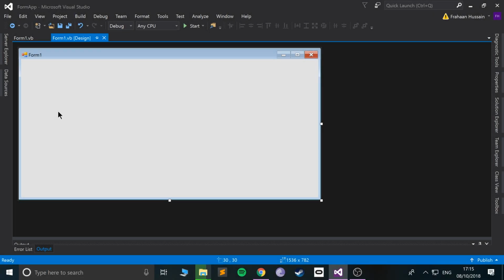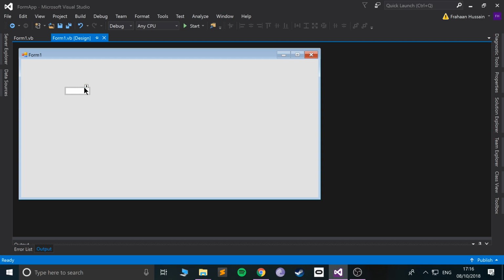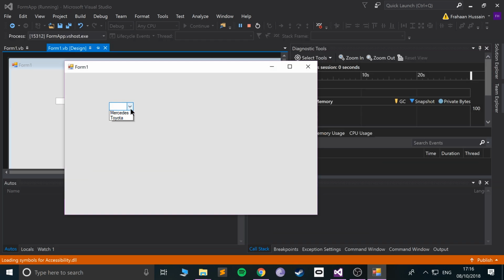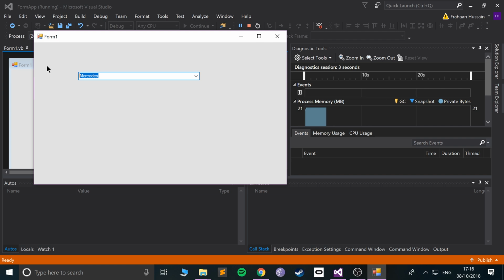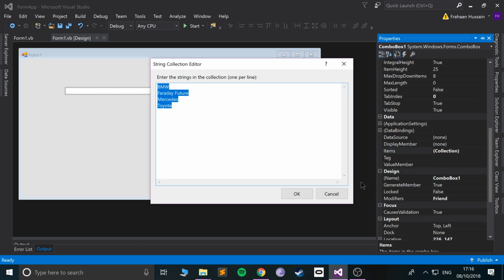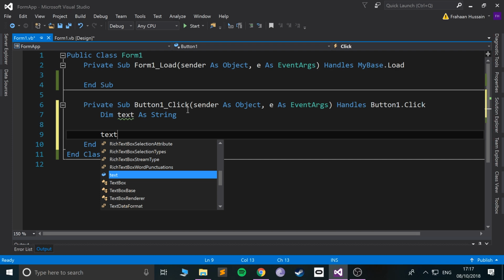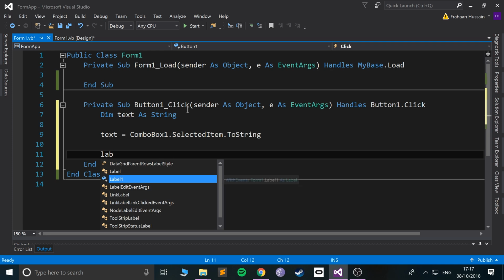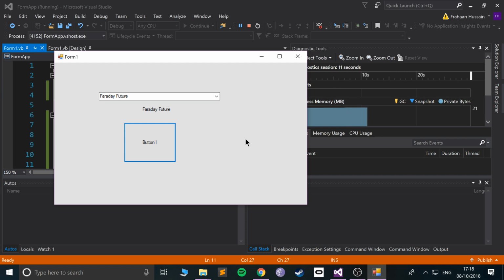ComboBox - Visual Basic Programming (VB.NET & VBScript)